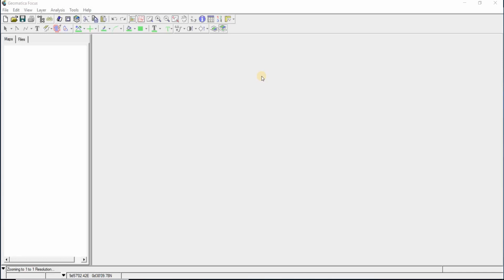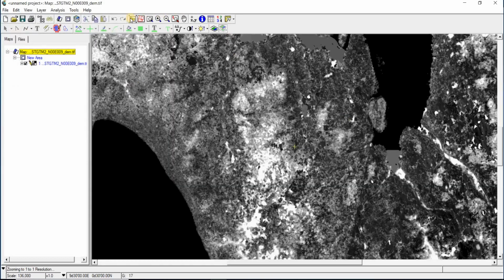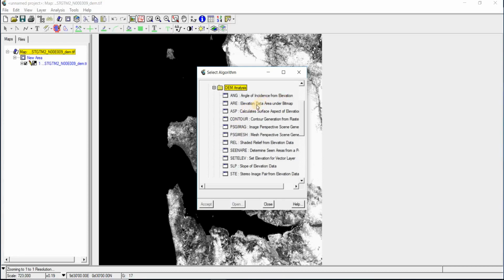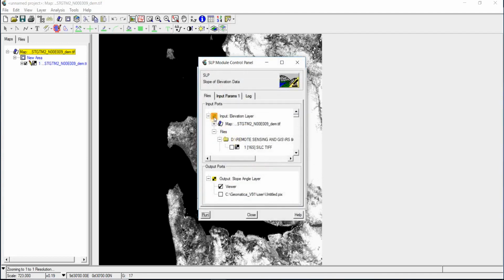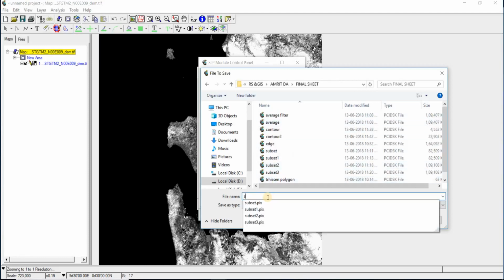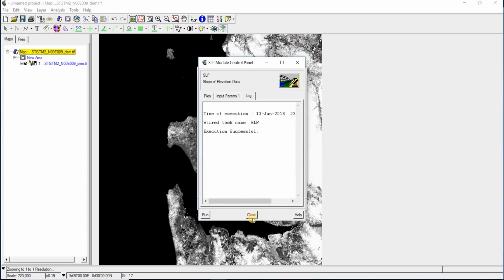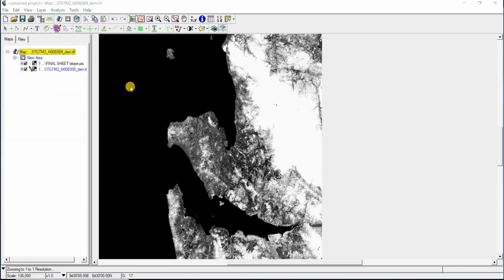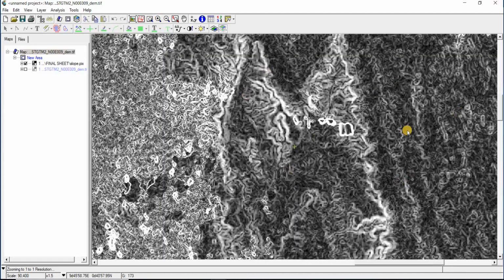PCI GEOMATICA SLOPE ANALYSIS OF DEM IMAGE IN PCI GEOMATICA